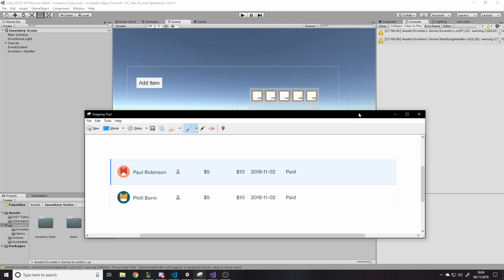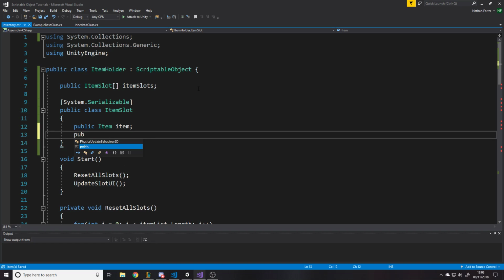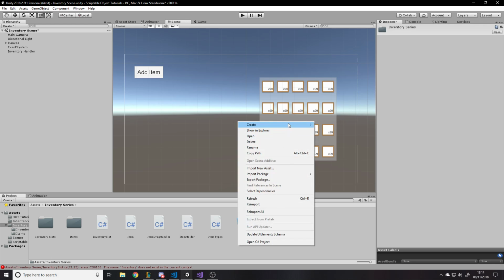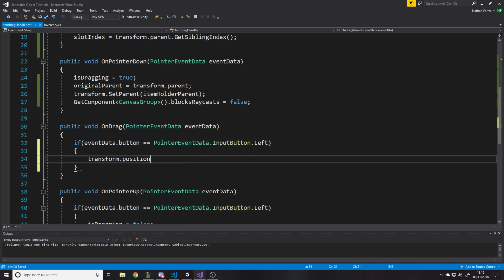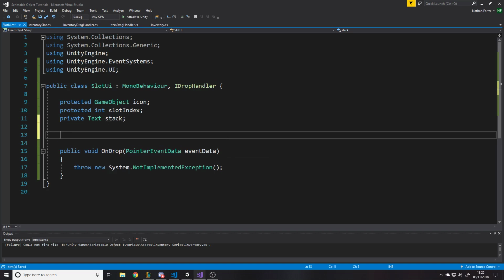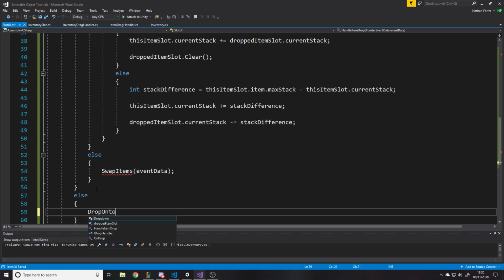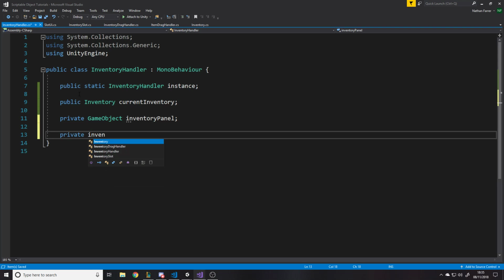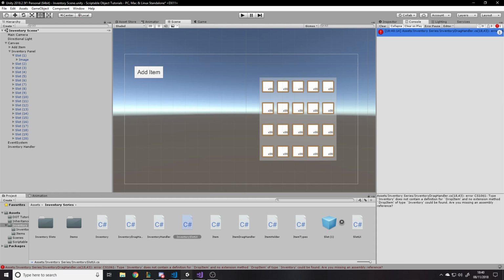Item and Inventory System - Unity Tutorial - Refactoring (Long Video)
In this video I show you how to stack items in your inventory as well as making the most of scriptable objects.